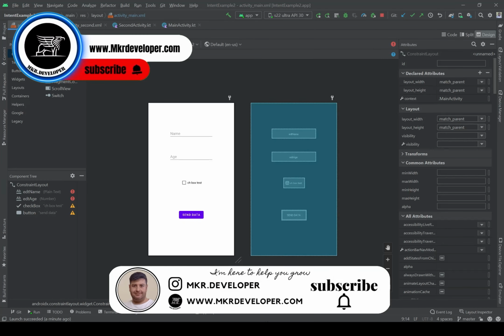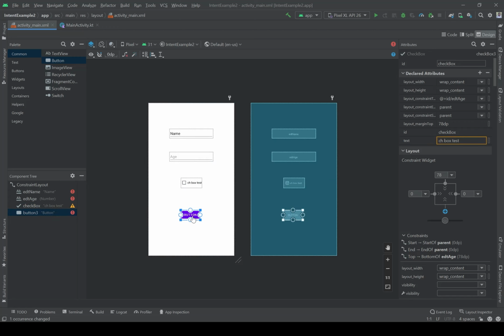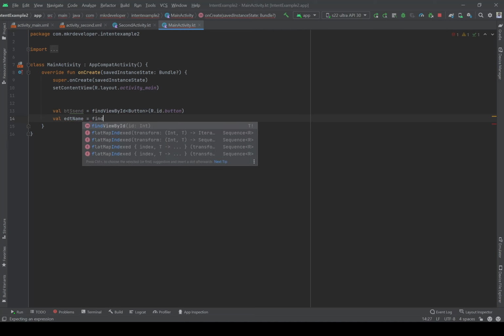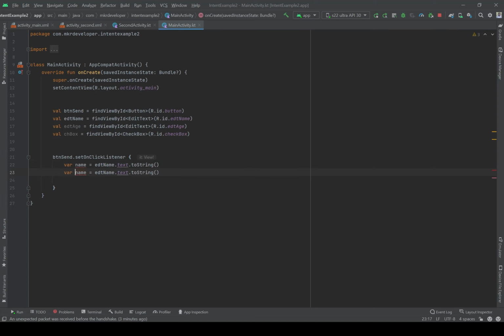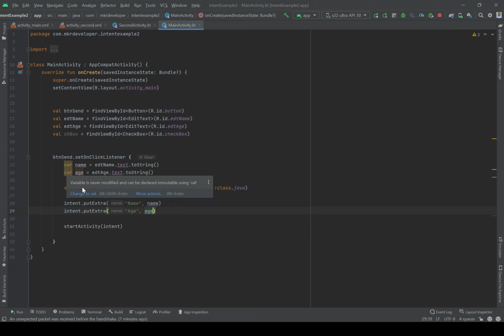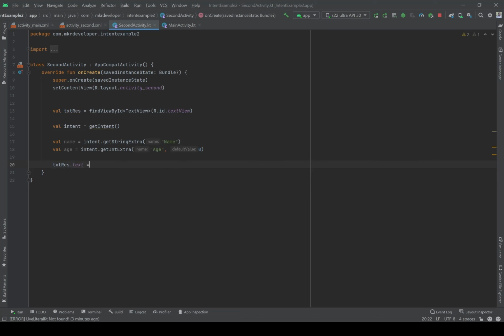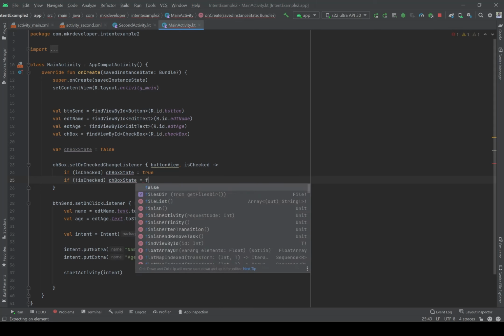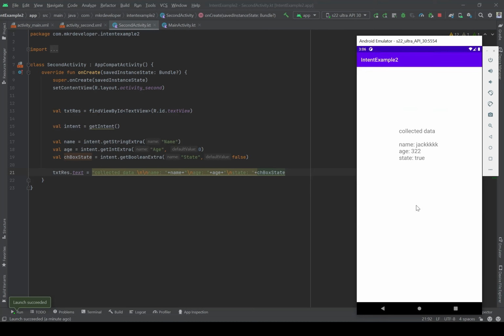How to pass the data from the main activity to the second activity by Intent? Kotlin Android studio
This is the second video of the playlist; in this video, I will show you how to use an Intent to send data from one activity to another.

Timestamps:
00:15 Introduction
00:53 Layout design
03:55 Adding a new empty activity
04:25 Designing the layout of the second activity
05:25 Initializing the widgets
07:55 Set function setOnClickedListener to the button
08:22 Make an Intent and put the data in the Intent
13:17 Getting the data from Intent and set it on the textView
16:30 Test the app
17:27 getting the state of the checkBox and send it to the second activity
21:20 Test the app
22:05 Ending